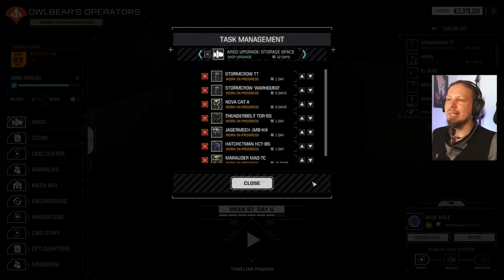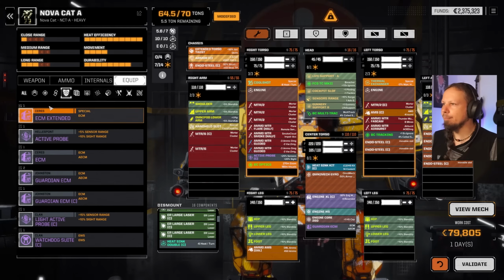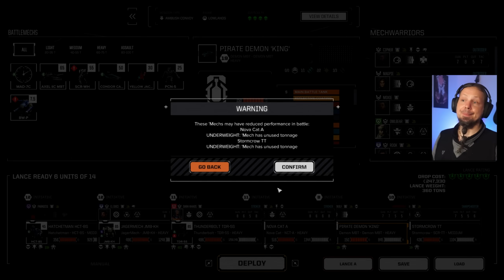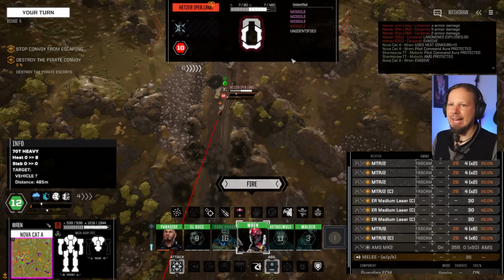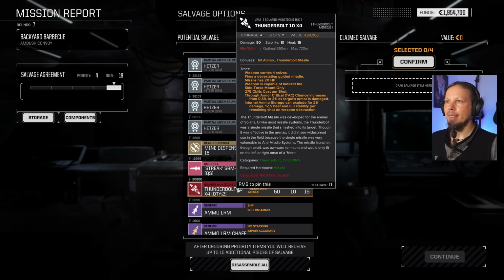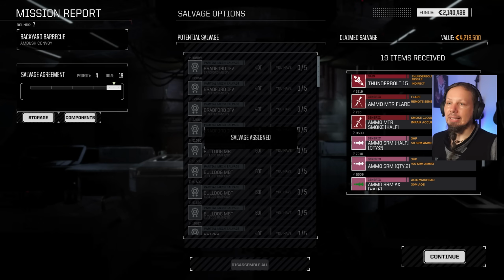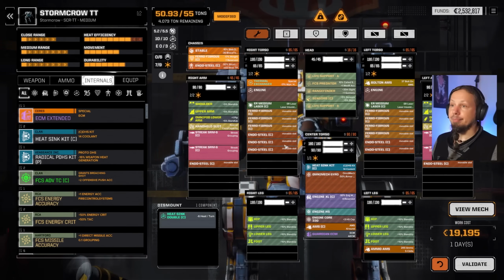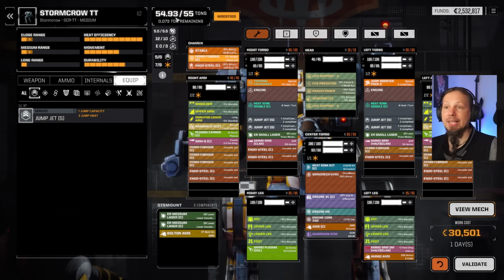Fans Told Me to Try This Mech and WOW! - Battletech Modded / Roguetech Course Correct 47